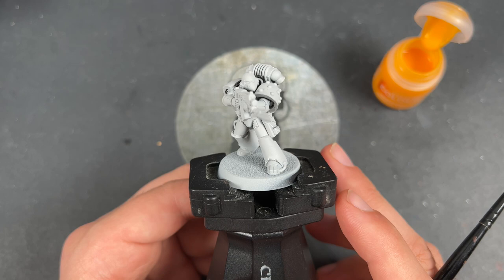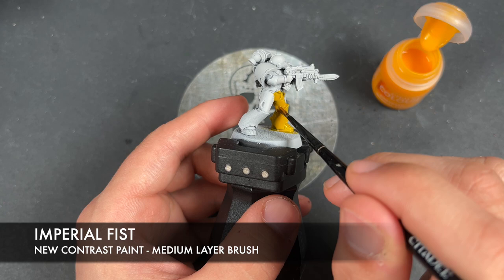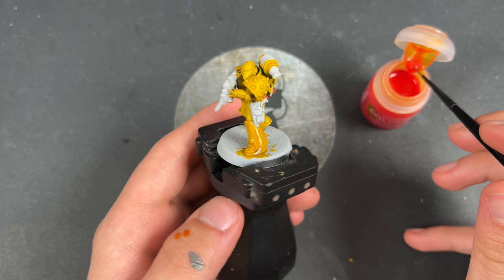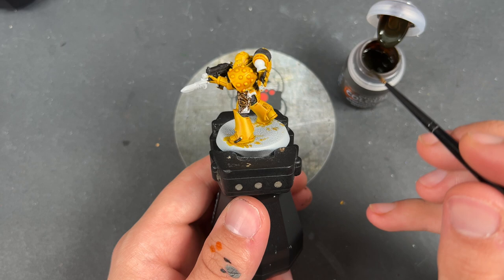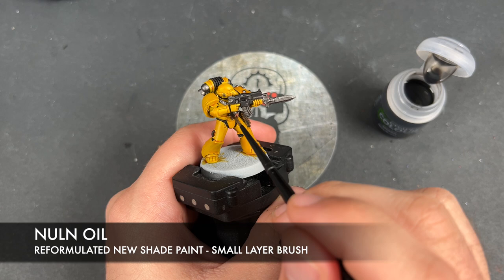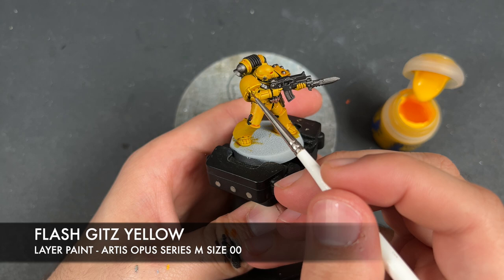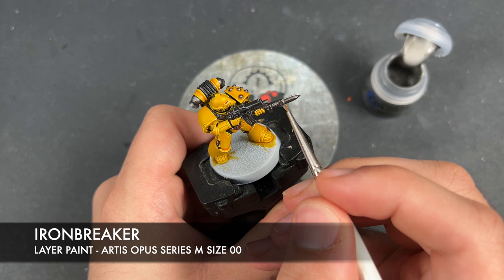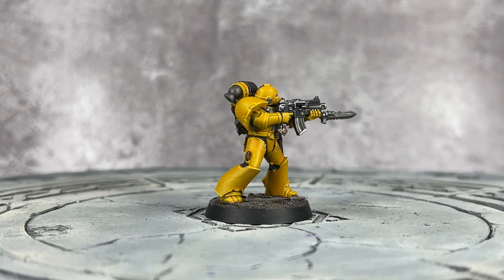Contrast+ How to Paint: Imperial Fists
The praetorians are here to man the walls! The Imperial Fists stride onto the channel once more with an absolutely breathtakingly easy recipe for painting their bright yellow armour courtesy of the new Contrast Paints and New Reformulated Shade Paints sent to me by Games Workshop nice and early for review for all of you!

Seriously that yellow...

Paints used:

New: Imperial Fist
New: Black Legion
New: Graghak’s Sewer
New: Baal Red

New: Casandora Yellow
New: Nuln Oil

Iron Warriors
Balthasar Gold
Flash Gitz Yellow
Screaming Skull
Dawnstone
Ironbreaker
Fire Dragon Bright
Corax White